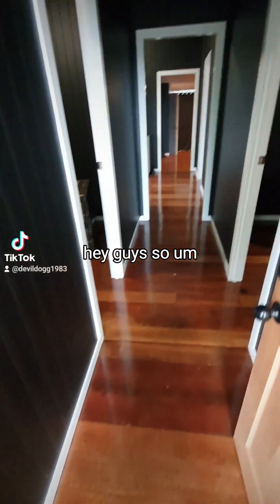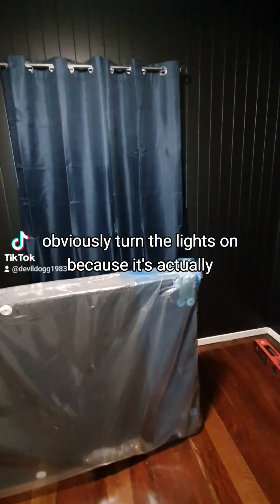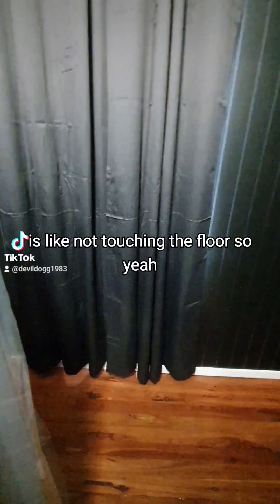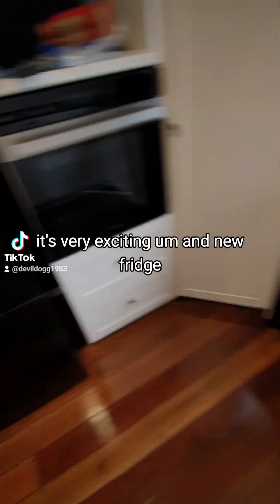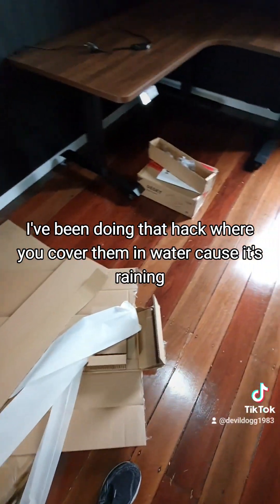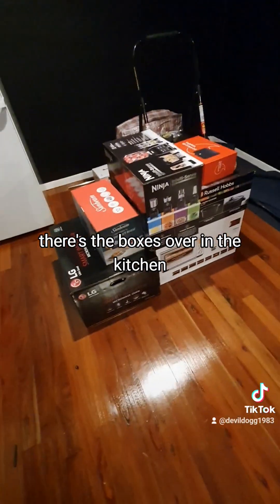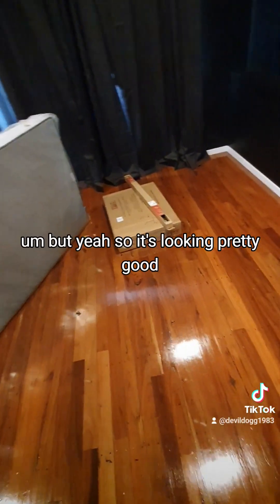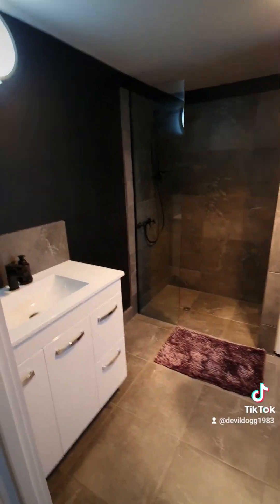House Update Pt 33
House Update part 33 from floods 28th of Feb 2022...
Looking pretty good just need my damn stove top in still...
 I'm exhausted and wanna go home ... Loving the black paint!! With white doors and polished timber floors.  wooohooooo